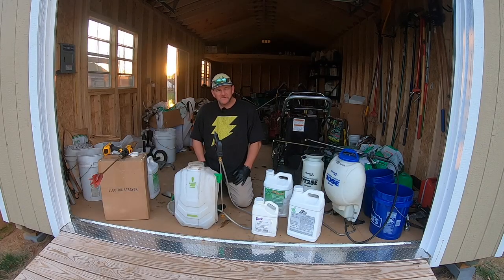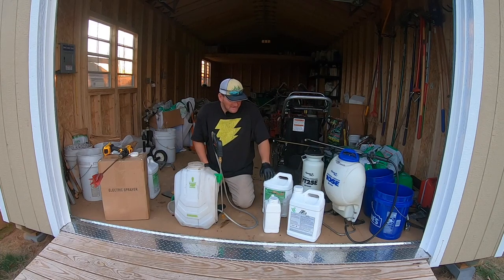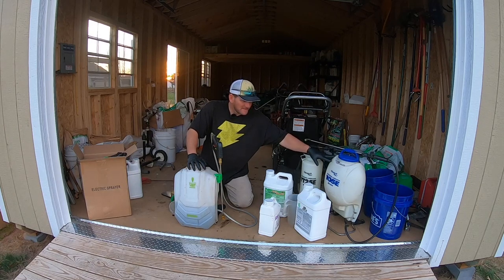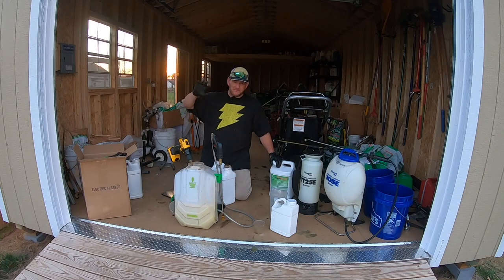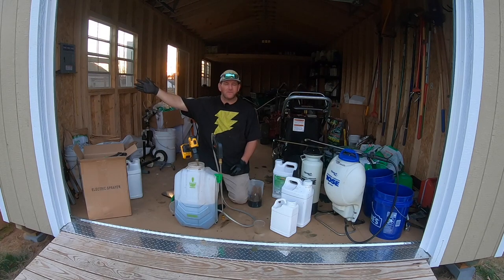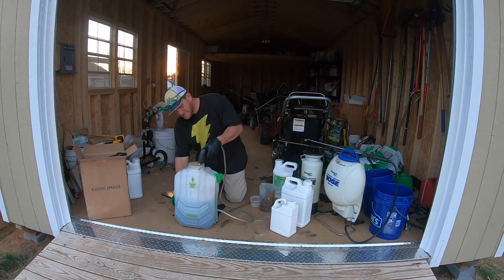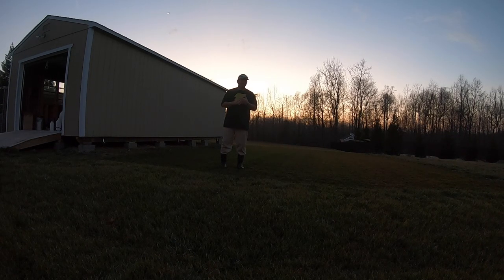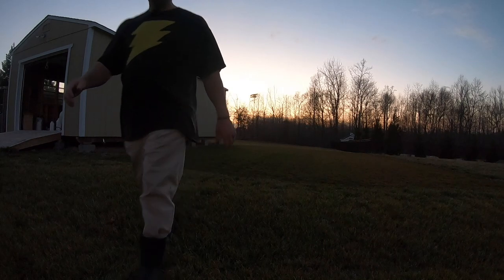Pre Emergent Air8 Early Spring Application K.B.G. Kentucky Blue Grass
Hope you're having a great day today. I am really loving my KBG. I applied my pre emergent  and Air8. I also applied a small dose of 18-0-1. I did this to be able to give this turf a little extra "boost" and help it if in a little better/faster. Plus, I do not have my Carbon X right now so I had to use an alternative for now.

CARBON X EMAIL SIGN UP